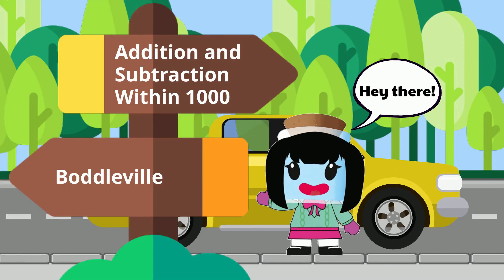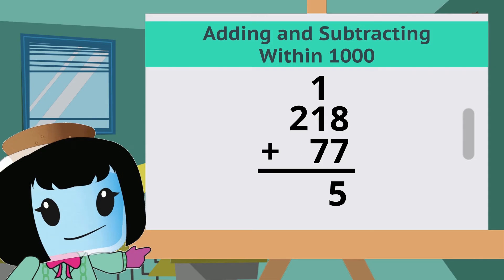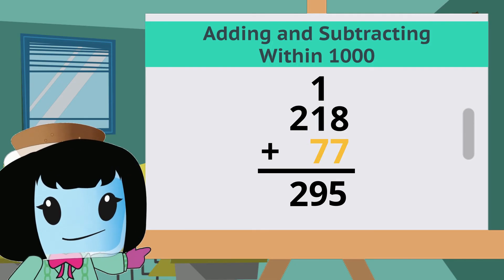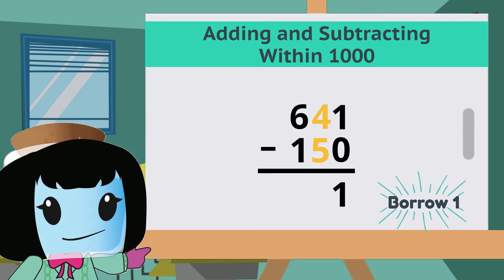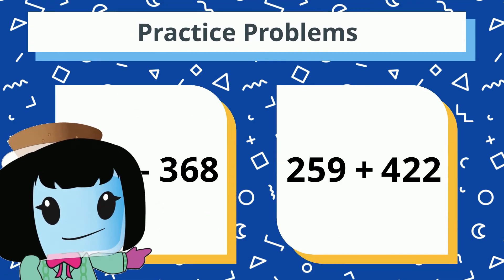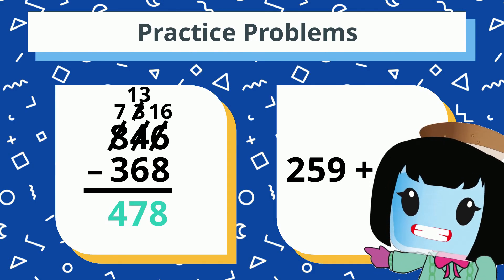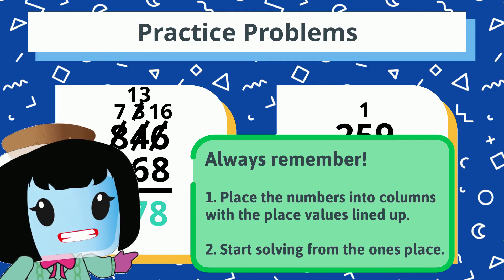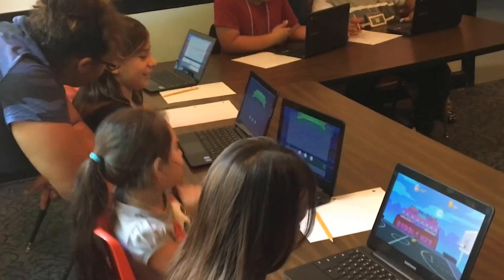Addition and Subtraction Within 1000 - 3rd Grade Math (3.NBT.2.S1-2)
Hey friends! Today you will learn the methods of adding and subtracting within 1000. For more fun ways to learn math,